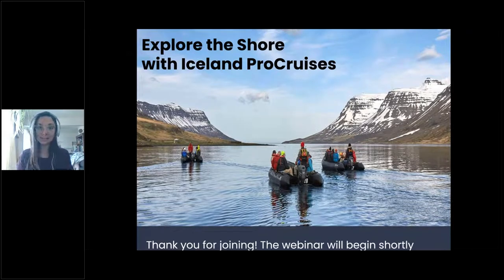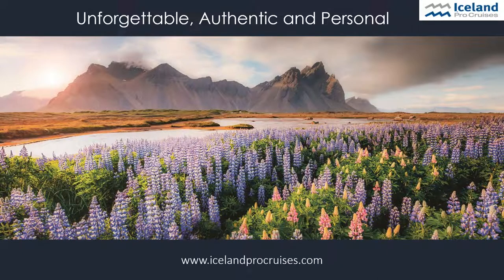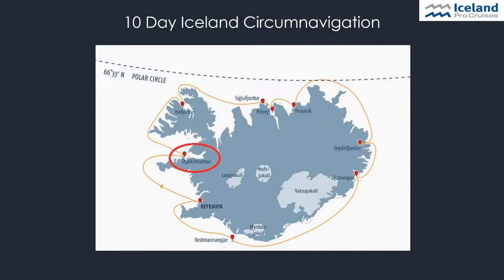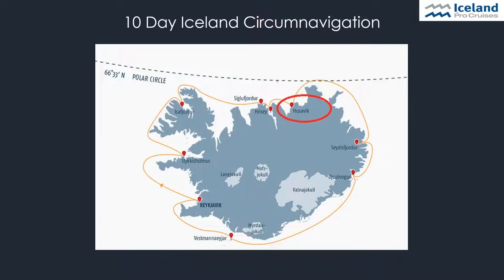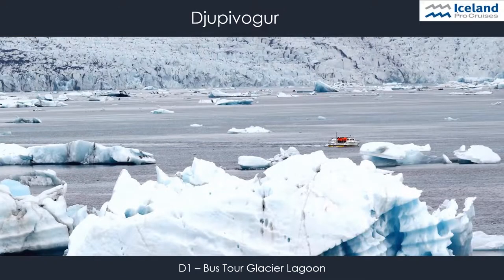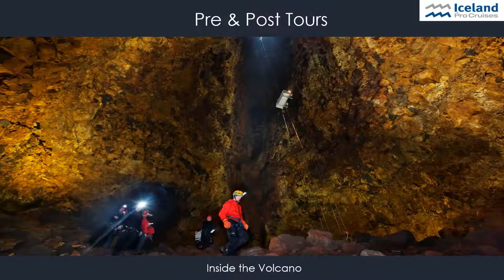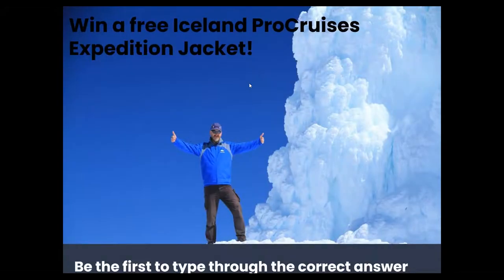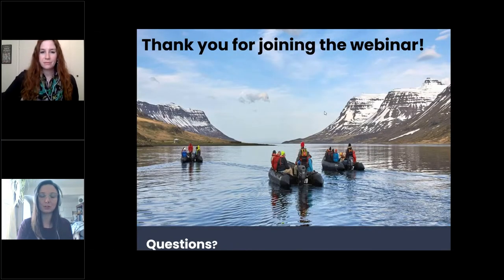Explore the Shore with Iceland ProCruises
Join us to learn more about the shore excursions offered by Iceland ProCruises. Henrike Lenz will present the options for each harbor, highlighting the most popular excursions! We also have some exciting news to share! We hope to see you there.